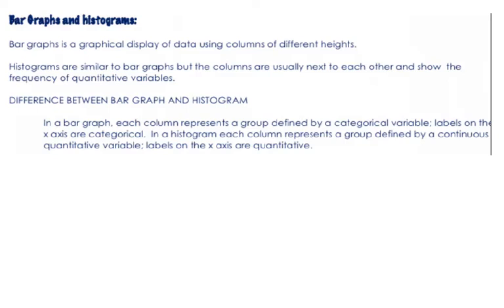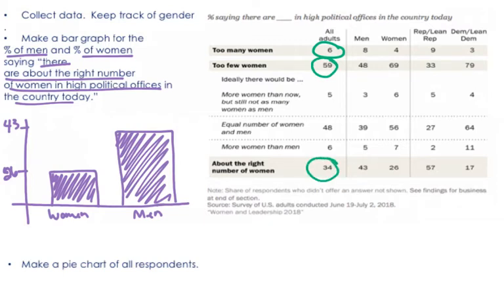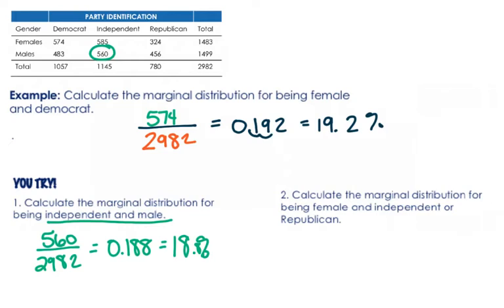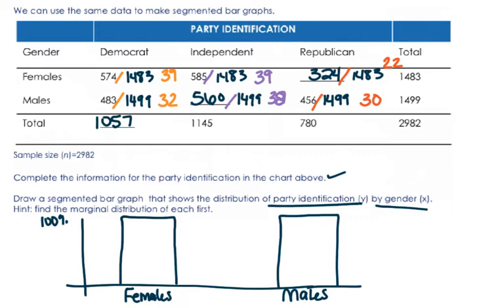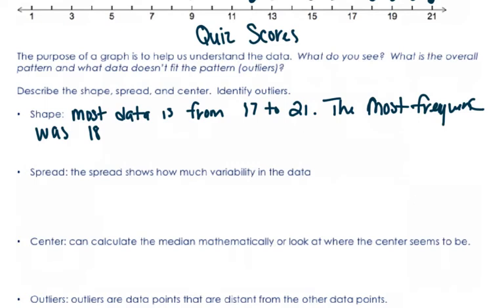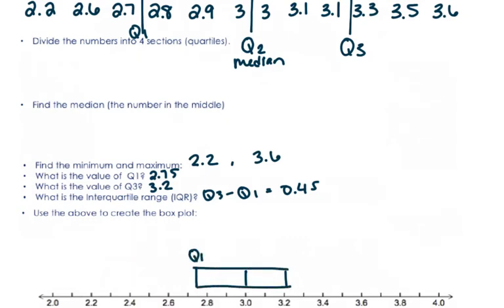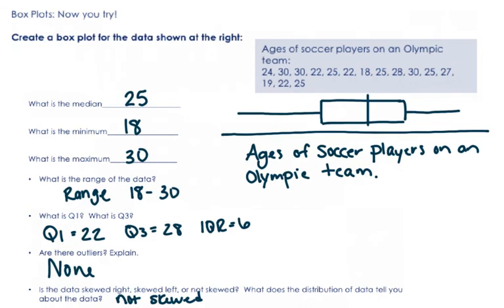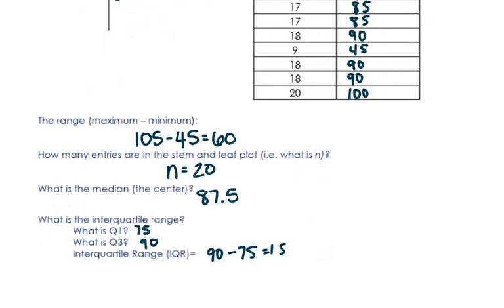Math 4 Displaying Data